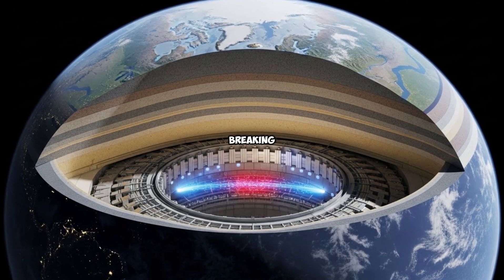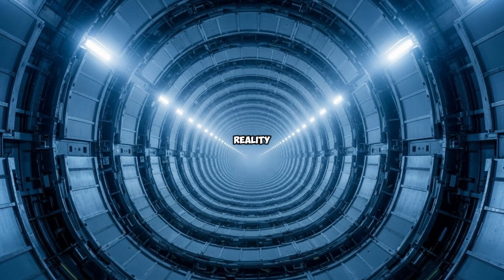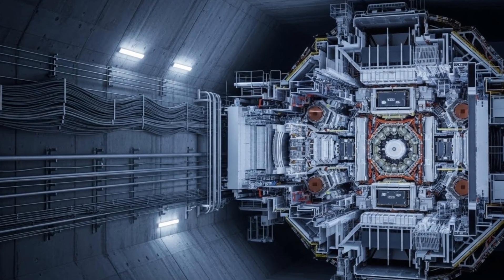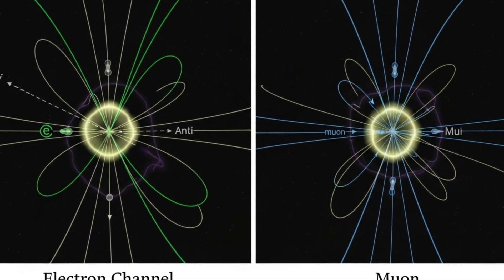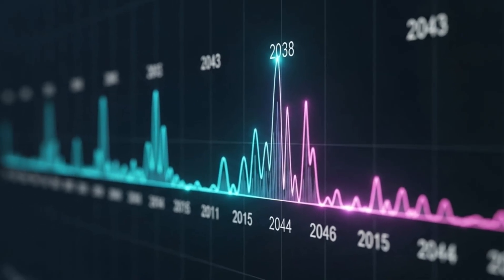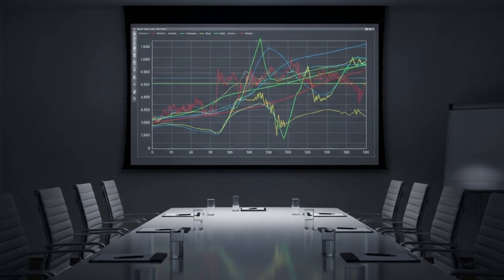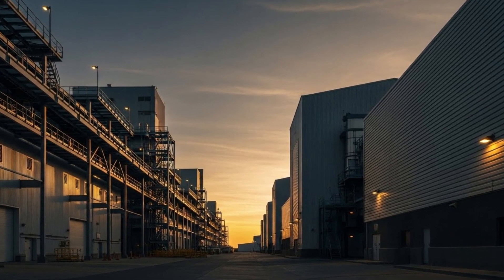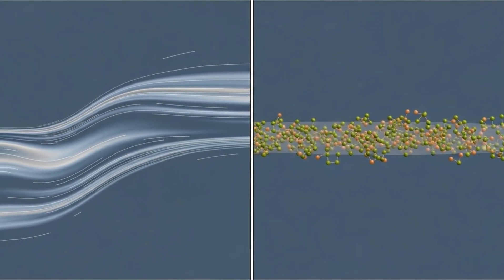CERN Keeps Seeing the Same Impossible Result — And Nobody Knows Why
CERN scientists are facing a mystery that could change physics forever. In this video, we explore why the world’s largest particle physics laboratory keeps observing the same impossible result — and why nobody can yet explain it. From the secrets of the Large Hadron Collider to groundbreaking experiments that defy the Standard Model, discover what these strange findings mean for our understanding of the universe. Could this be evidence of new particles, hidden dimensions, or a flaw in our current theories? Join us as we break down the science, the speculation, and the unanswered questions behind CERN’s most puzzling discovery.

Credits:
Writer: Daniel R. Holloway
Video Editor: Marcus Feldman
Research Lead: Arjun Mehta
Script Editor: Clara Whitmore
Thumbnail Designer: Ethan Cole
Publishing Lead: Sofia Reynolds
Production Manager: Lucas Bennett
Edit Producer: Amelia Brooks
Head of Luminox: Nathan Cross
Creator of Luminox: You